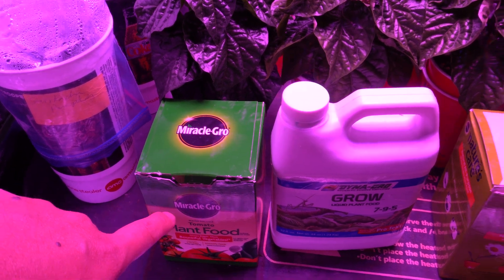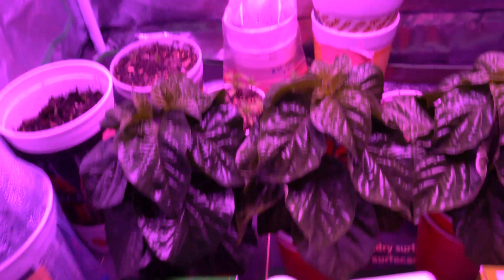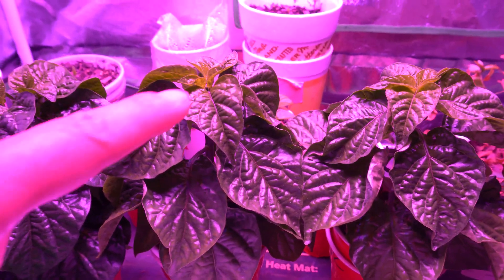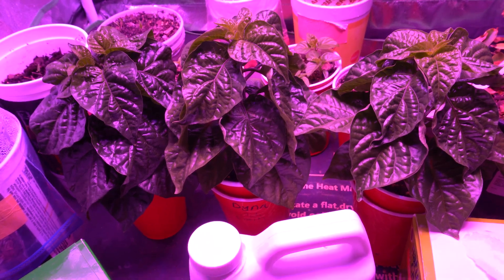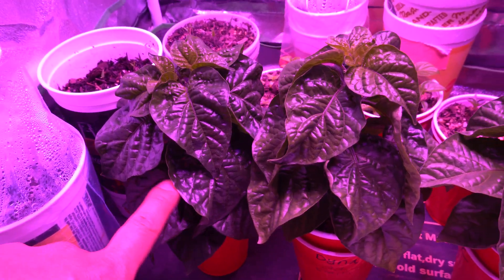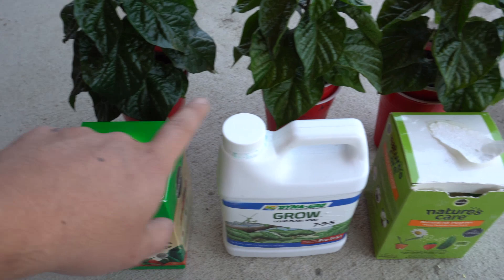Double Cup Method - Nutrients Experiment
For the last two weeks I have been test feeding these plants with different nutrients.  You don't have to spend alot of money to grow beautiful plants.

MG Tomato Formula

Nature's Care

Kingbo 900 W LED Grow Light

4 x 2 x 5 Grow Tent

Heat mat